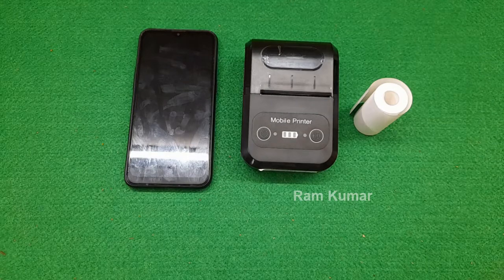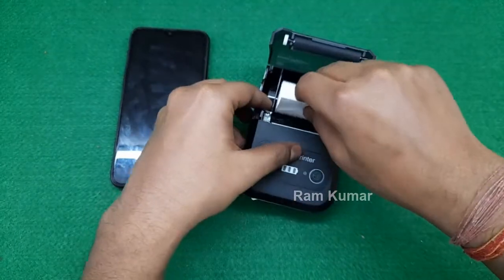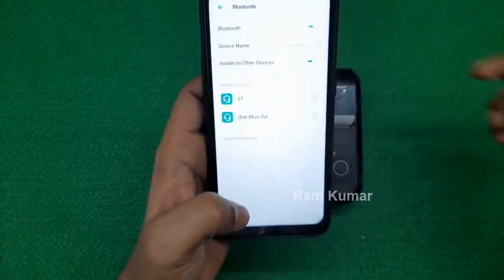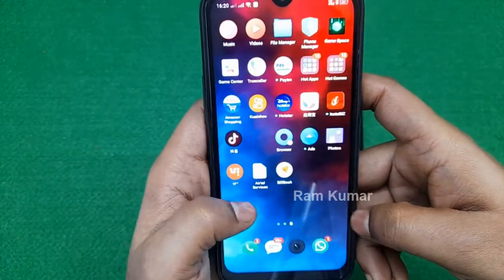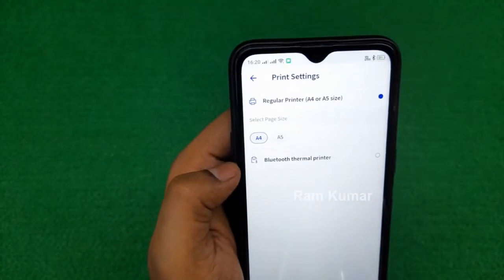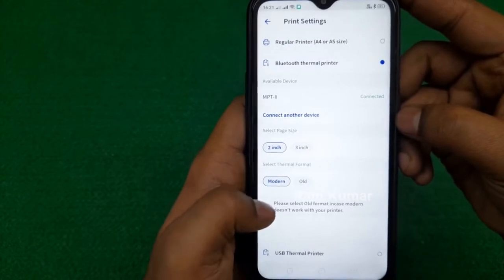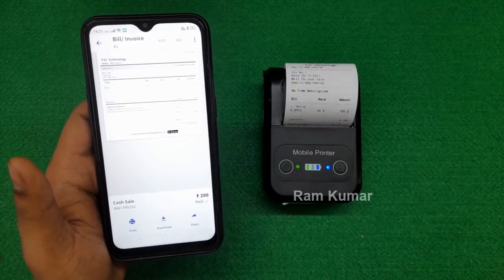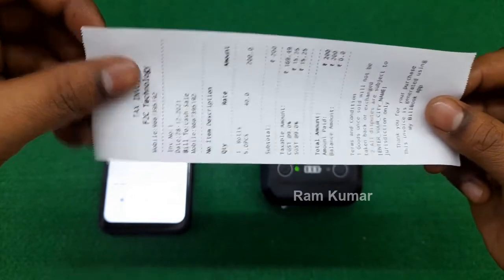How to Connect & Print from MyBillBook App CX588 Bluetooth Thermal printer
Hello Friends

In this video I will show you how you can Connect From Mybillbook App from any Android Phone Devices. I have used the F2C CX588 58mm Thermal Receipt Printer Portable Mini Wireless Bluetooth 2 inch Thermal USB Receipt Printer with 2500mAh Rechargeable Battery, Compatible with Windows Android iOS. which I have purchased from the amazon. You can try your printer and do let me know this worked out for you or not.

Printer I am using
Thermal Labels rolls

If you found this video helpful please give me a thumbs up it will cost nothing to you but boost my motivation to make more helpful videos for you guys.

Thanks & Regards
Ram Kumar